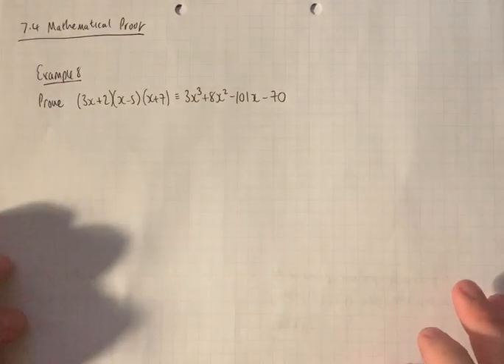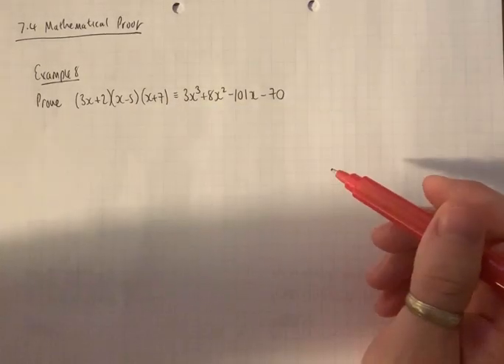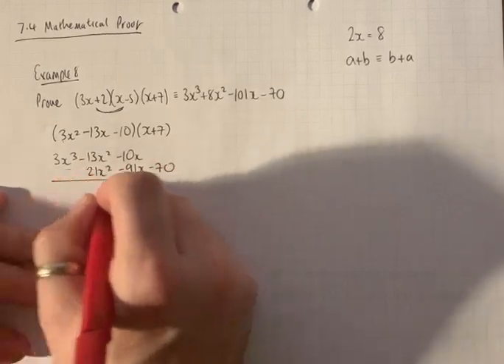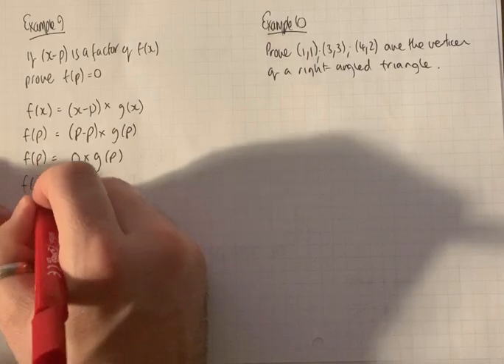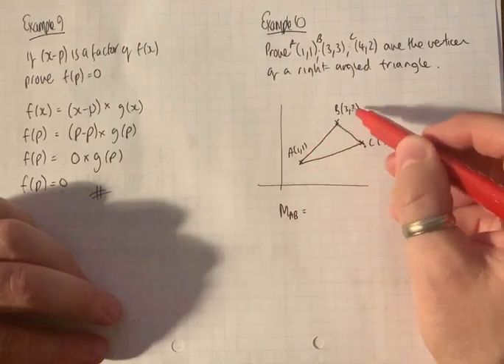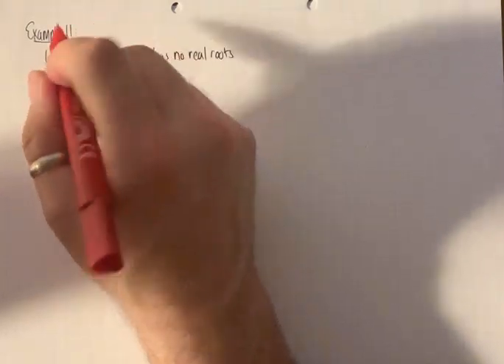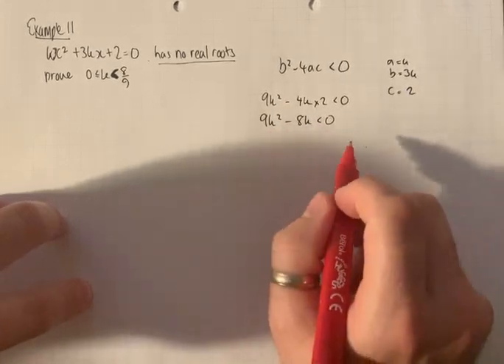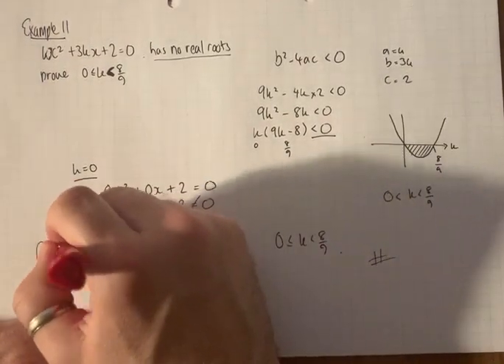Y1 Pure - 7D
Mathematical proof